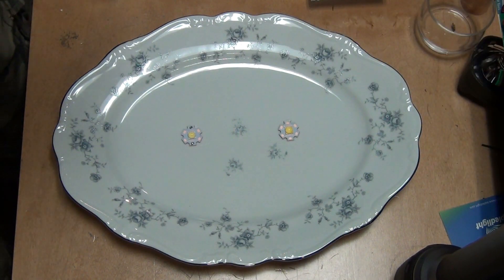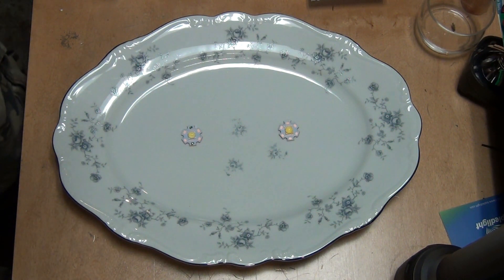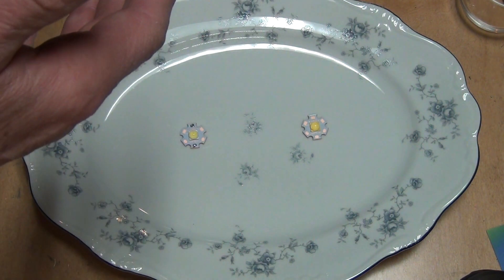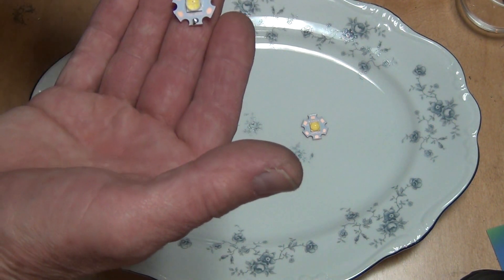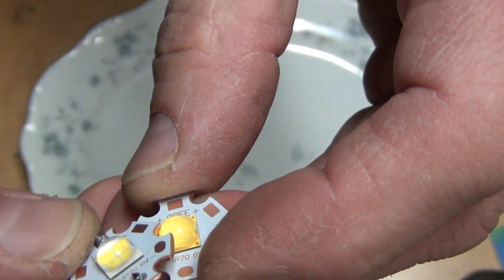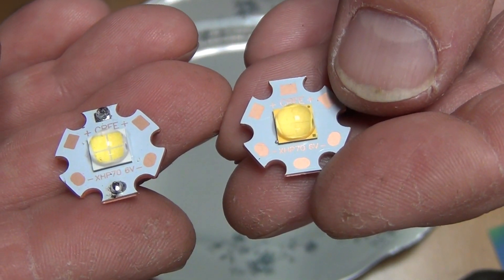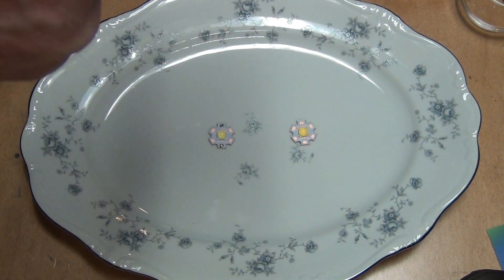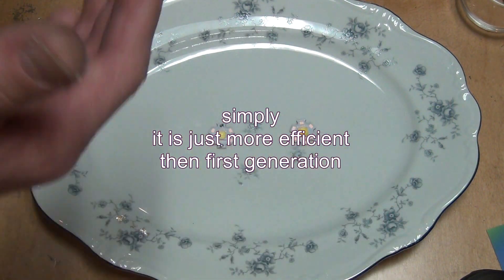CREE XHP70 2 Led vs Cree XHP70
Difference between XLamp  Cree XHP70 and Cree XHP70.2